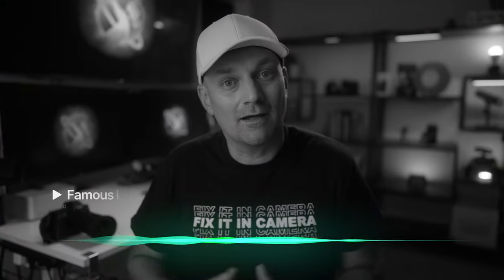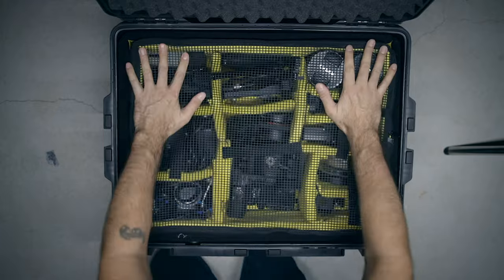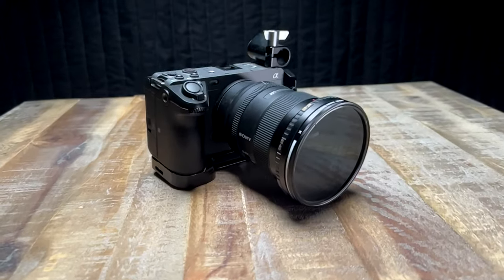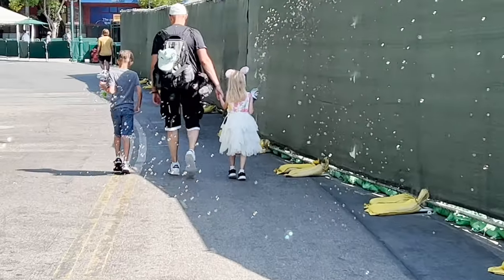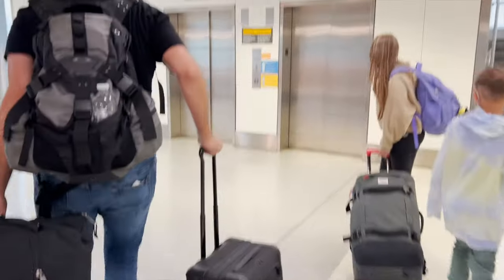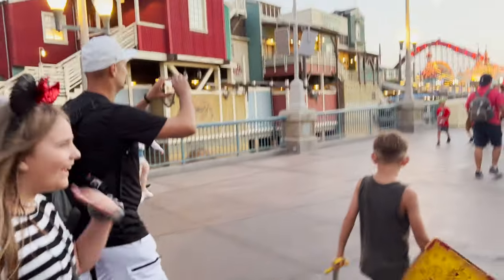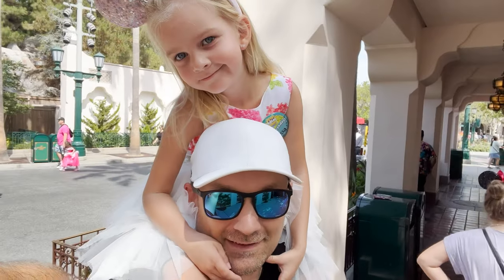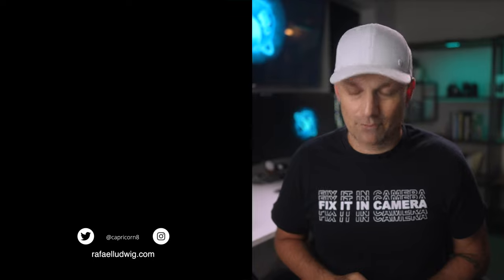I enjoyed my vacation once I choose THIS camera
Choosing which camera to bring on vacation was harder than I thought it should be.  You document vs create, but as a photographer sometimes I want to create vs document!

Travel Photography: Choosing the Best Camera for Your Next Vacation

Camera Bag Insert

// GEAR LIST \\
16-35mm Lens
35mm RF Lens